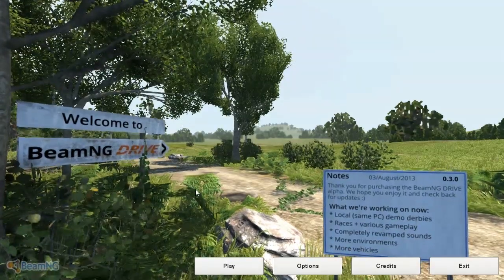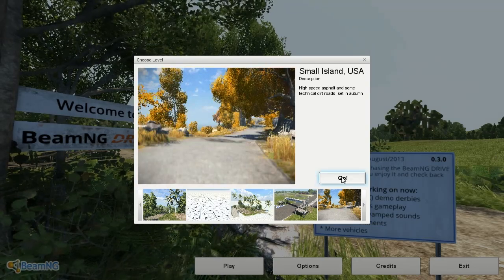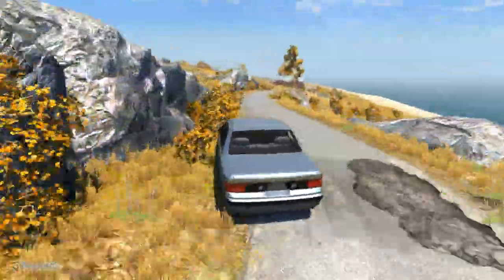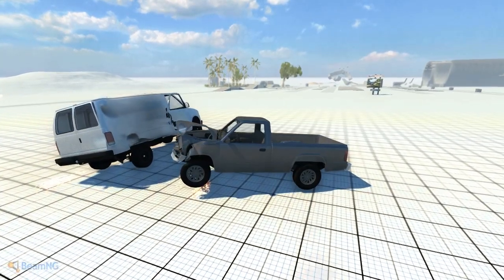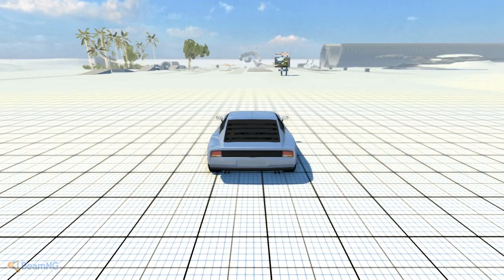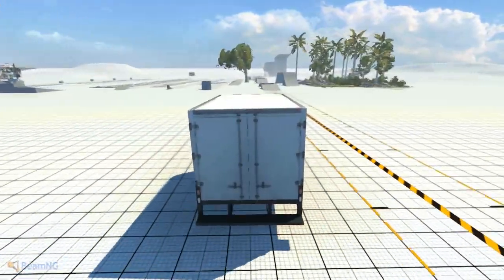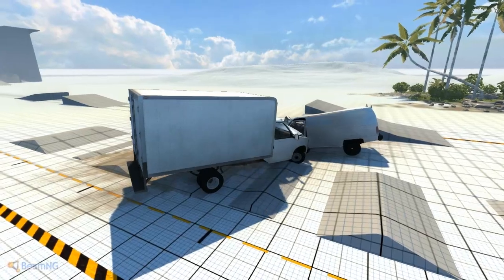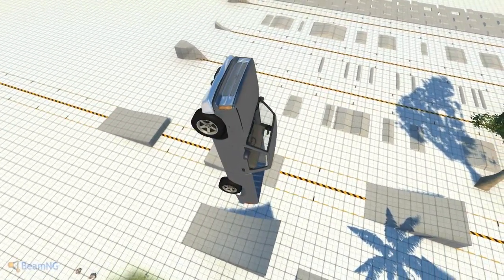BeamNG Drive Full Alpha Play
I forked out for the alpha and am enjoying it! Here I show some slow motion crashes and some of the vehicles in the game.